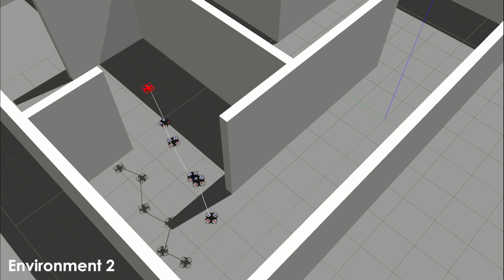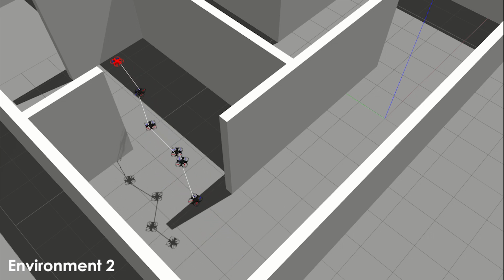The Reconfigurable Aerial Robotic Chain: Shape and Motion Planning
This work presents the design concept and motion planning solution for reconfigurable aerial robotic chains. This design represents a configurable system of systems consisting of multilinked micro aerial vehicles that simultaneously presents among others the ability to cross narrow sections, morph its shape, and allow system extendability. We contribute an approach to address the motion planning problem of such a connected robotic system of systems, making full use of its reconfigurable nature, to find collision free paths in a fast manner despite the increased number of degrees of freedom involved. The presented approach exploits a library of aerial robotic chain shape configuratons, optimized either for cross-section size or sensor coverage, alongside a probabilistic strategy to sample random shape configurations that may be needed to facilitate continued collision-free navigation. Evaluation studies in simulation involve traversal of a room with a window, a maze-like environment, and a connected structure consisting of two silos.